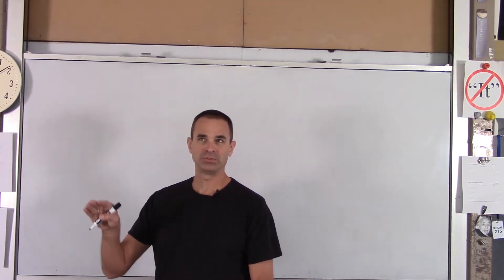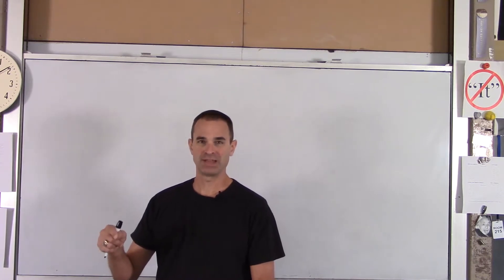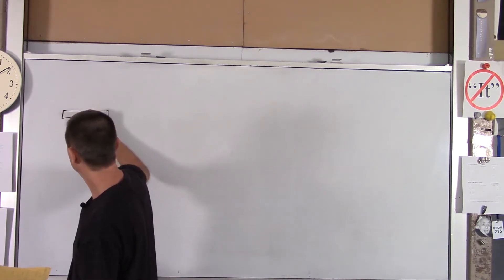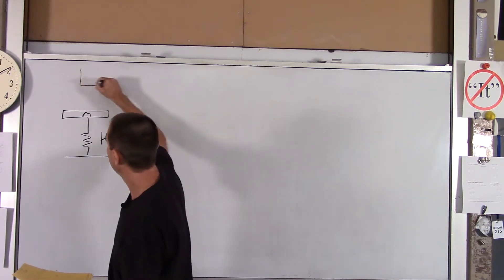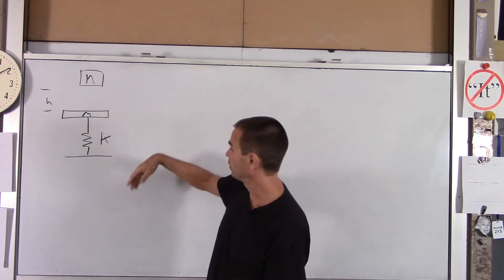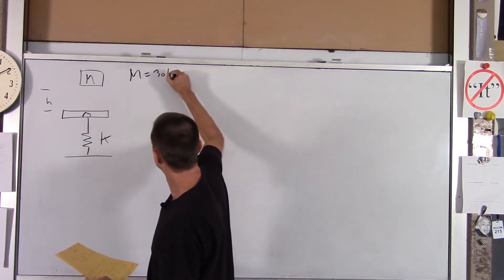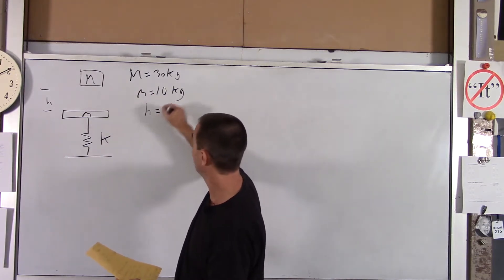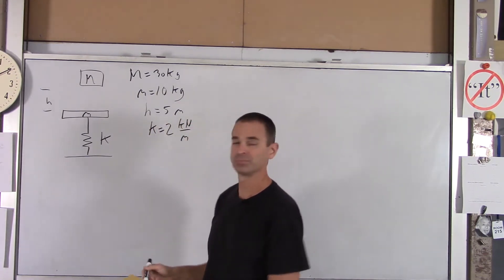AP C Ch 09 EX 1 Momentum Blocks w Vertical Spring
Lyons Township High School AP Physics C Momentum Blocks w Vertical Spring